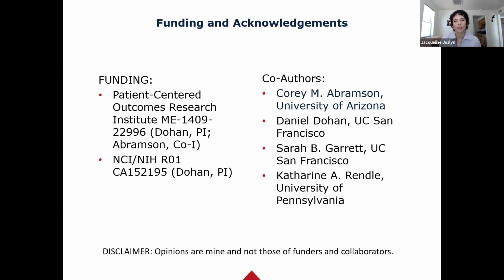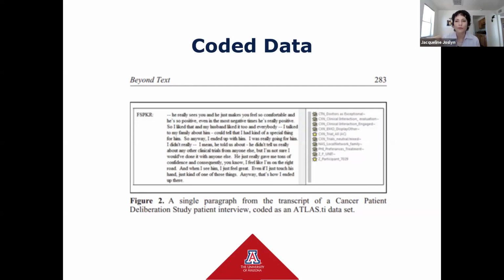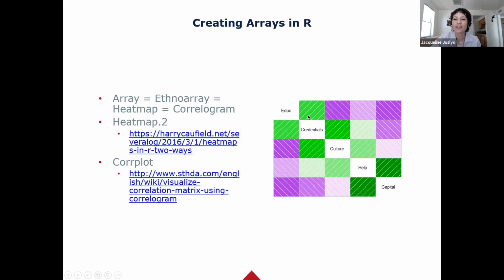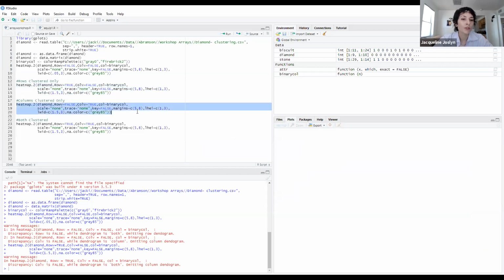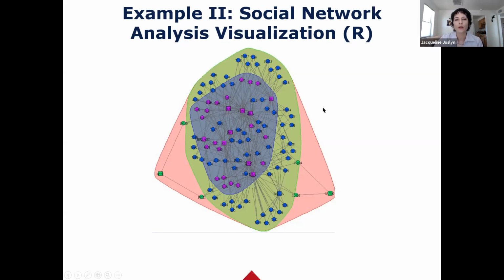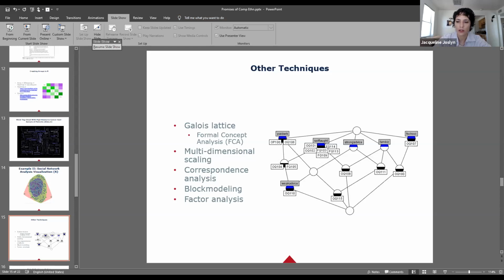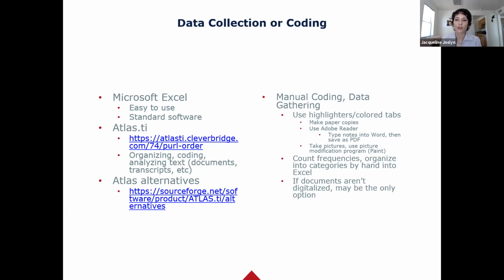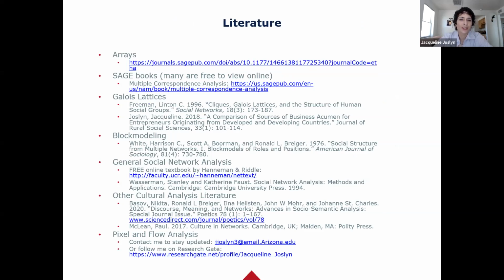Computational Ethnography & Archives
Jacqueline Joslyn is a doctoral candidate at the University of Arizona. Her dissertation develops a conceptual tool for modeling and analyzing relational processes. The preliminary results of her work were presented at the 2018 Junior Theorists Symposium. She worked as a research assistant to Corey Abramson in an ethnographic study of terminally ill cancer patients. She co-authored a paper on computational sociology in Ethnography. Ms. Joslyn has a historical analysis on organizational divisiveness in the Stone-Campbell movement currently under review. Previously, she has published papers on economic development and social capital.

June 17th, 2020 12pm ET
Register in advance for this webinar